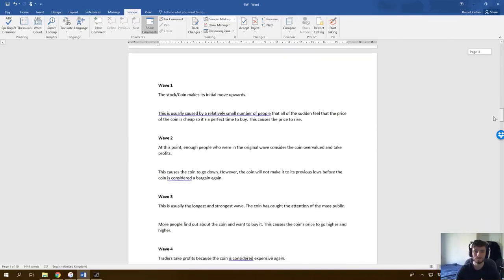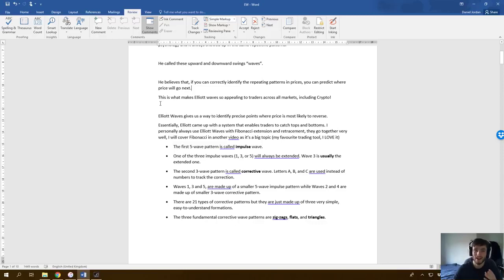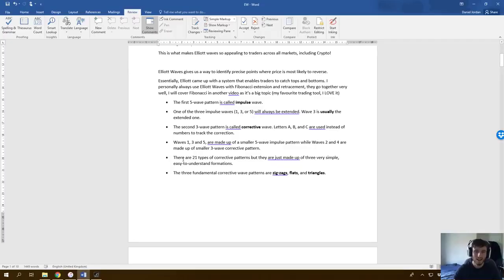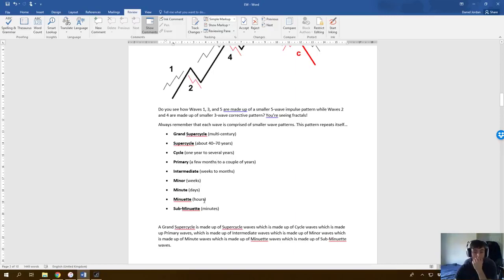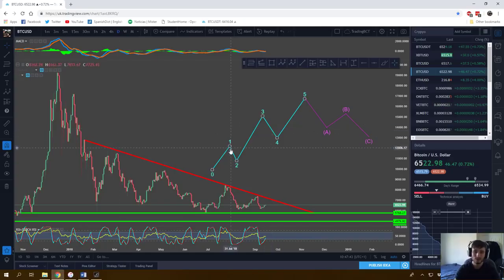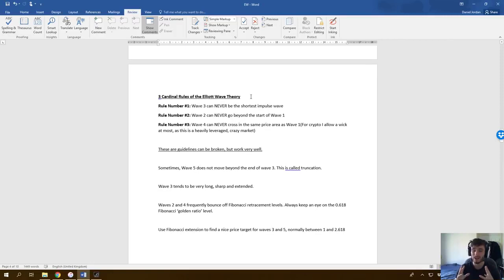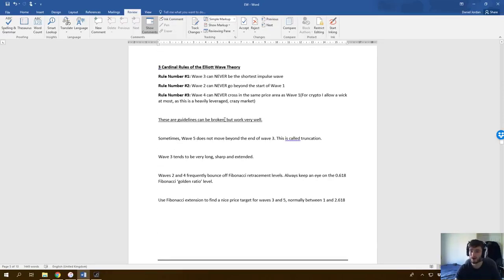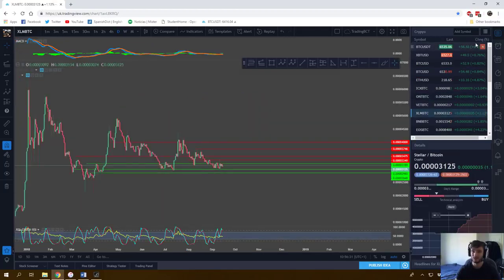Learn To Trade With Elliott Waves Part 1 - How To Learn Trading For Free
This Elliott Wave trading strategy for cryptocurrency and forex will boost your trading performance to another level. Whether you trade cryptocurrency / Bitcoin or forex market for day trading or swing trading you will be able to use it instantly after watching this video.

Trading strategies allow you to read the market and make impartial trading decisions based on the recent and actual price movements, rather than relying solely on technical indicators.

This trading strategy we use in this video uses confluence between support and resistance to make very precise trade entries.

Learning day trading and swing trading strategies based on price action is the best way to become profitable as a cryptocurrency and forex trader.

If you want to learn cryptocurrency day trading and swing trading strategies, then you came to the right place.

Trading might be a difficult thing to learn for beginners as there are many moving parts and many concepts to learn simultaneously. In this video, my goal is to bring you from complete beginner to hero trader

Don't Forget! Rich people don't work for money, money works for them.

So in this case I have a great crypto investment method you should check.

The YieldNodes Masternoding program is for me the best investment in 2021 and an amazing opportunity!!

Profitable and proven crisis safe.

100% passive income with great pay rent:
Average monthly yield (last 22 months): 11%
– This corresponds to an annual return of 132% (or 249.85% compounded)

Hurry up before they close the doors to new members! Don't miss this chance!!

What do Yieldnodes members say about it?

👩‍🏫About this video► Learn To Trade With Elliott Waves - How To Learn Trading For Free

Credits: Chart Champions

Any trades placed upon reliance on my systems are taken at your own risk for your own account. Past performance is no guarantee of future results. You must decide your own suitability to trade. Future trading results can never be guaranteed. I am not an investment adviser. Information contained within this video, tweet, website, including e-mail transmissions, messages, and any other associated messages/media (hereinafter collectively referred to as “Information”) is provided for informational and educational purposes only. The Information should not be construed as investment/trading advice and is not meant to be a solicitation or recommendation to buy, sell, or hold any securities, cryptos, or coins mentioned.